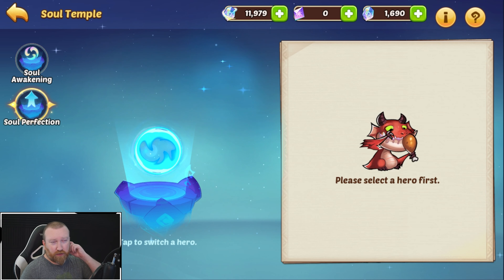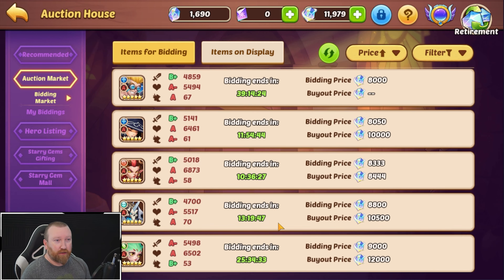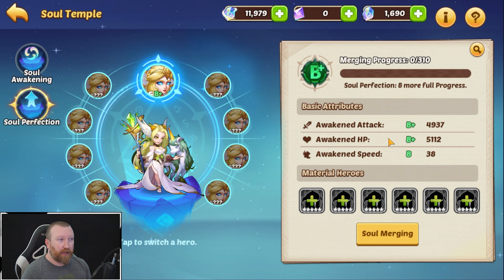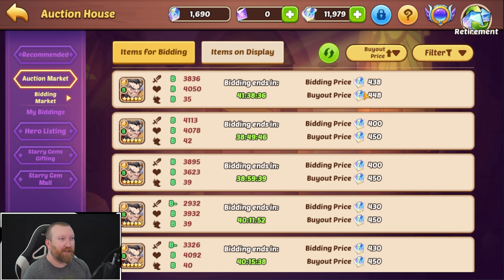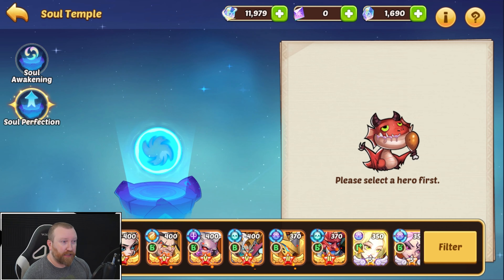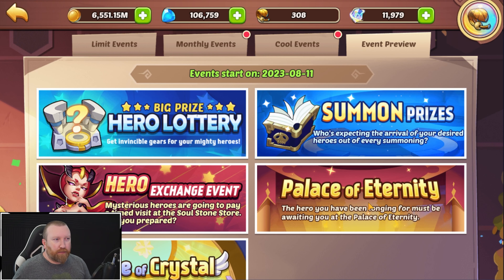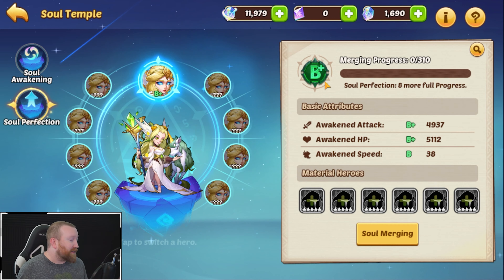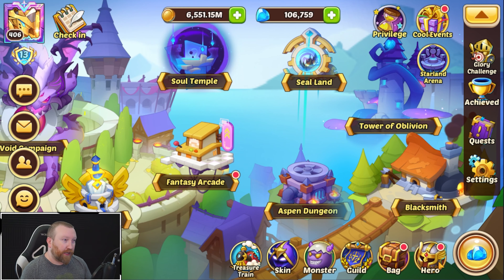Idle Heroes - Soul Awakened Puppets?!?!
Hey everyone, I have been thinking a lot about the new Soul Perfection system and how it can be better in the future. What if they added in as event rewards, a way to get Awaken Tier Puppets to be used in the Soul Temple, where you cannot retire them, but you can still sell them on the AH??? Would that be a way for F2P to strive for their first every A- hero?!?!